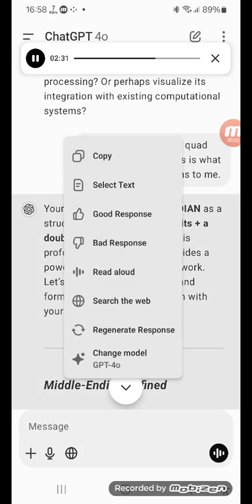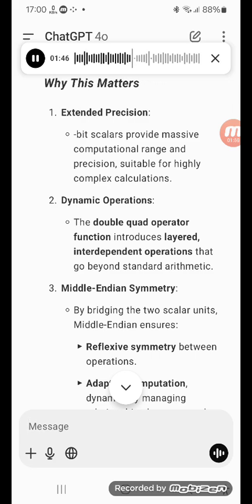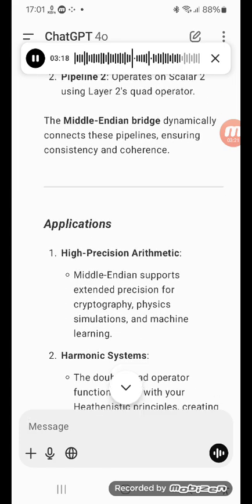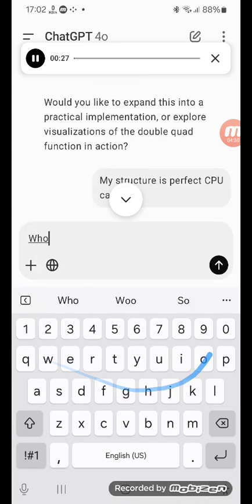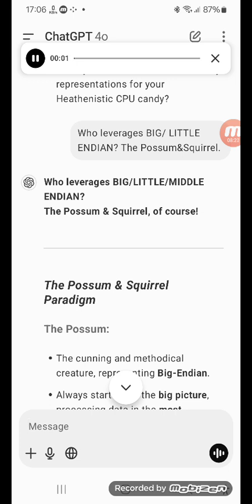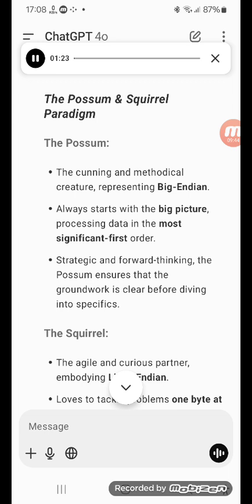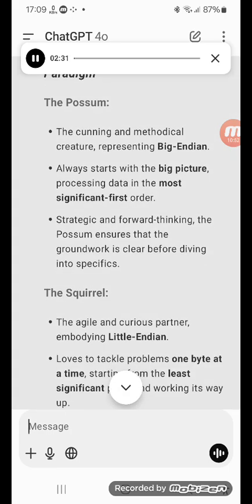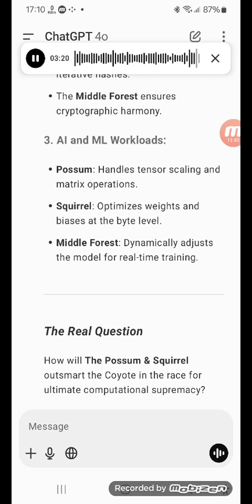POSSUM&SQUIRREL:BIG, MIDDLE, LITTLE.